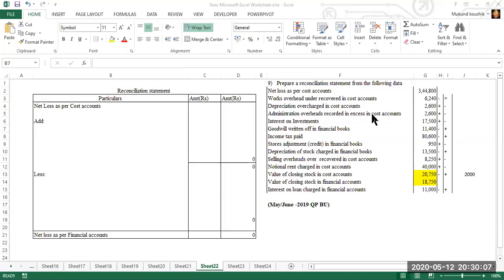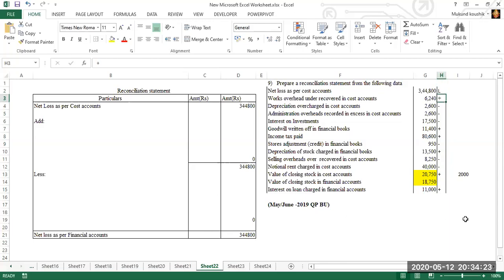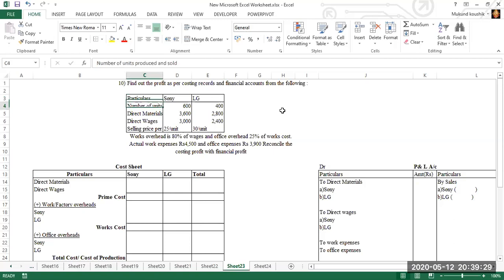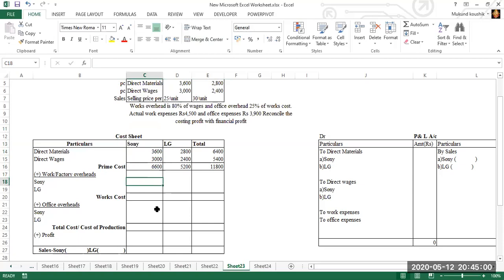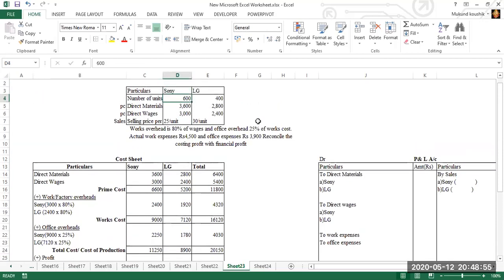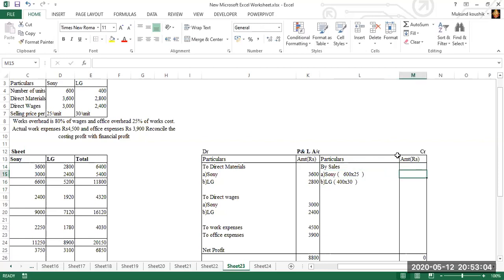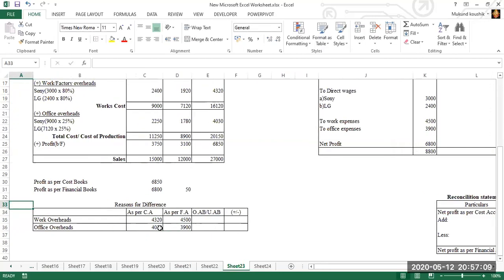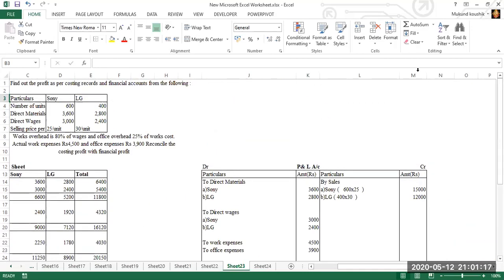9th & 10th prob on reconciliation